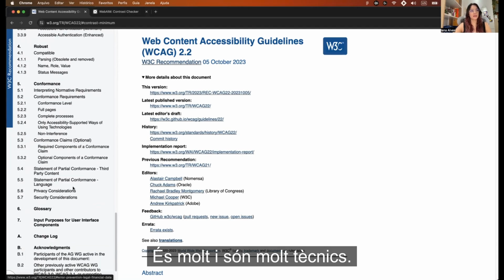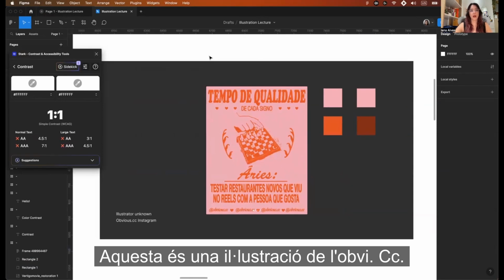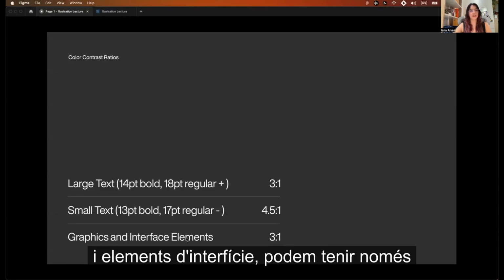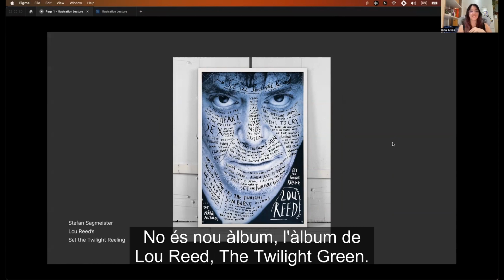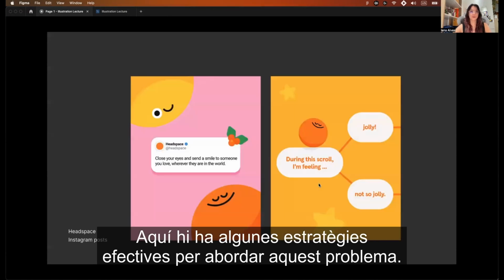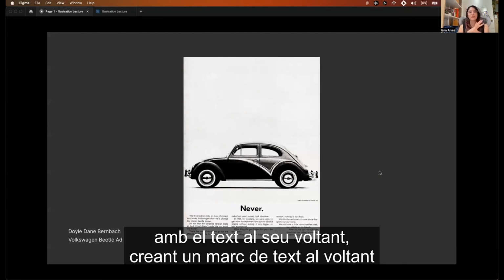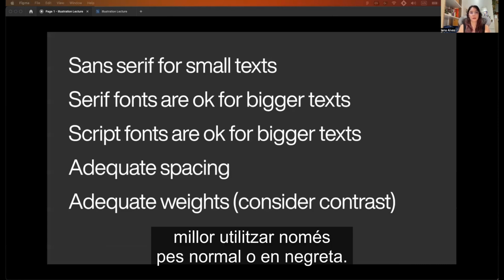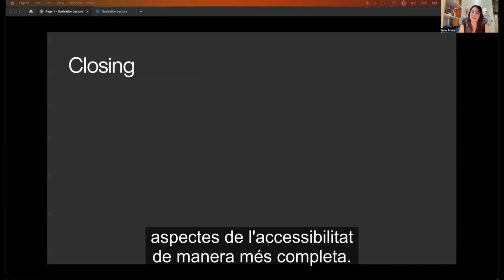Inclusió, igualtat i accessibilitat en la il·lustració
Descripció
En aquest vídeo educatiu, la Iana Alves comparteix coneixements valuosos amb il·lustradors sobre la creació d'il·lustracions accessibles. Els temes tractats inclouen l'adhesió a les directrius d'accessibilitat com WCAG, l'optimització del contrast dels colors, la col·locació estratègica del text dins de les imatges i l'ús de la tipografia accessible.

Ponent
La Iana Alves és una dissenyadora de productes digitals especialitzada en Accessibilitat Digital, amb més de sis anys d'experiència en agències de disseny i empreses de productes. El seu enfocament principal és crear experiències d'usuari intuïtives i inclusives que s'adaptin a una àmplia gamma d'individus. Al costat del seu treball de disseny, la Iana contribueix activament a la comunitat de disseny com a instructora a Aprender Design, una de les escoles de disseny més influents del Brasil, on ha passat els últims tres anys sensibilitzant i promovent les millors pràctiques en accessibilitat digital entre els aspirants a dissenyadors".

Sumari
00:00 Introducció
04:37 Contrast
11:36 Teoria de la càrrega cognitiva i formes
18:21 Aplicació de text en imatges
23:01 Text alternatiu
24:14 Tipografia accessible
27:17 Subtítols
28:51 Conclusió